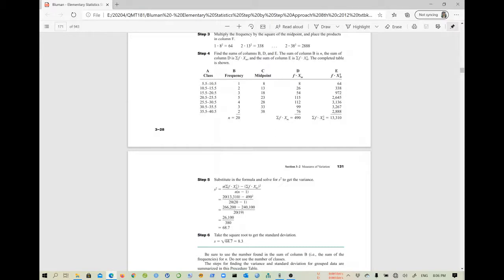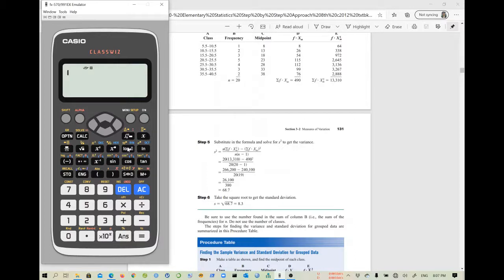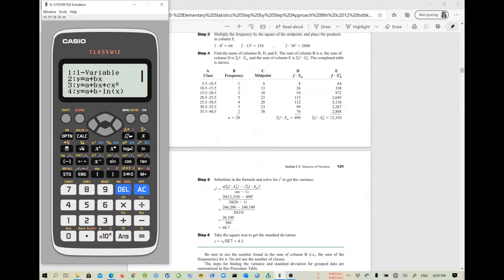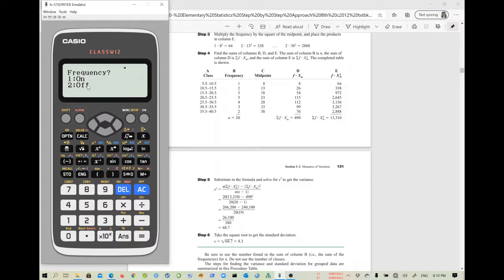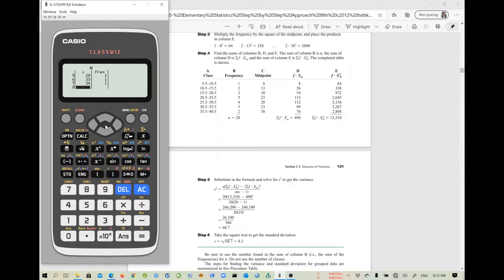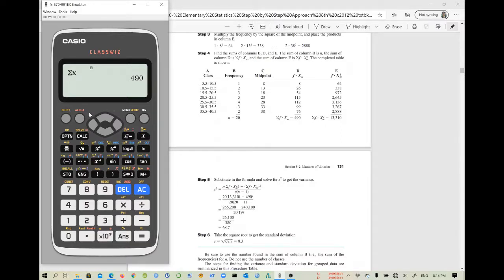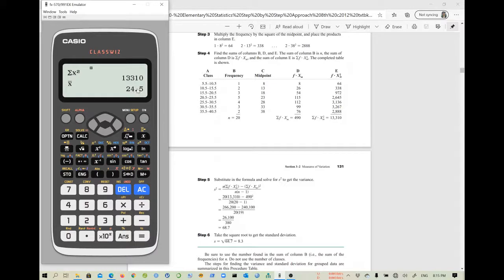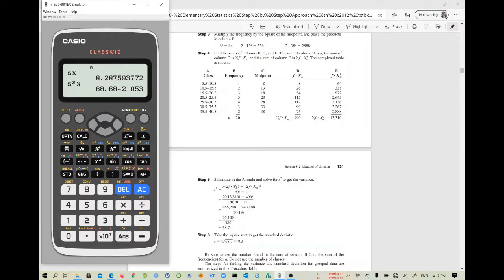How to calculate mean and standard deviation for group data using Casio FX-570EX or FX-991EX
In this video I will demonstrate how we can calculate the mean and standard deviation statistics using the scientific calculator Casio FX570EX or FX991EX. The example used in this video was taken from Allan G. Bluman Elementary Statistics: A step by Step Approach textbook.